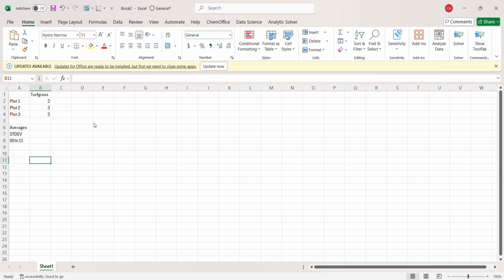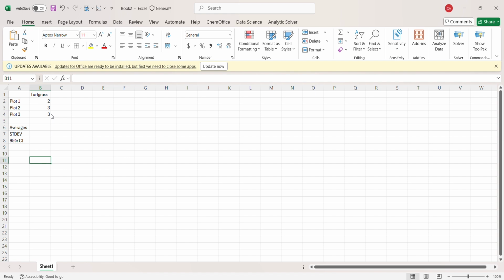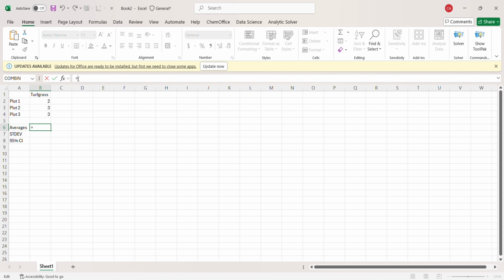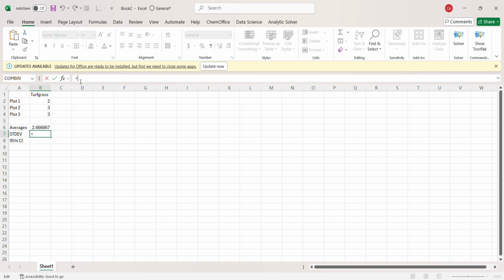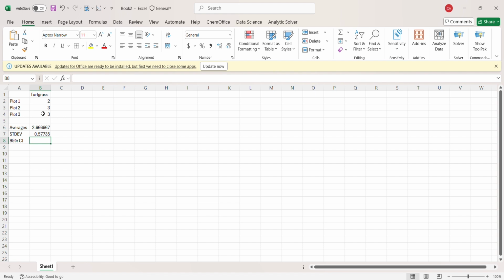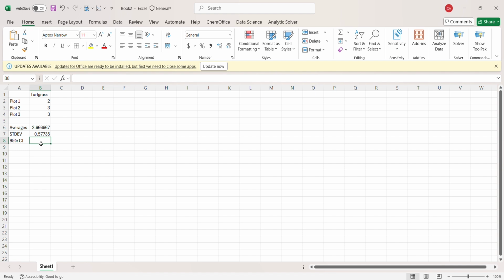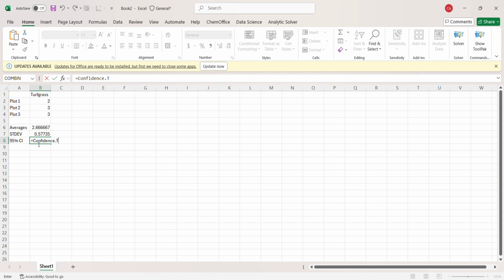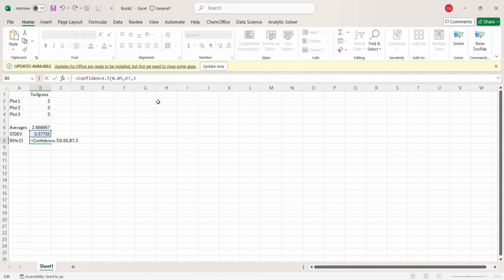How to calculate averages, standard deviations and 95% confidence intervals in Excel.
In this tutorial, I will explain how to calculate averages, standard deviations, and 95% confidence intervals for a scientific data set in Excel.